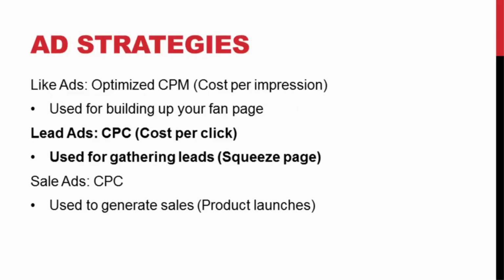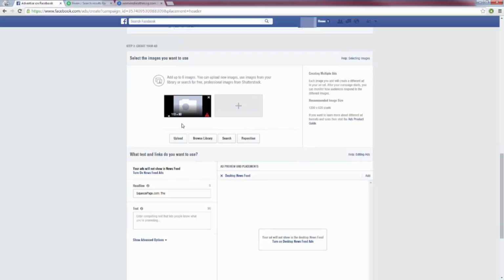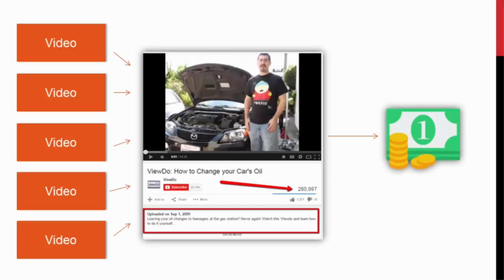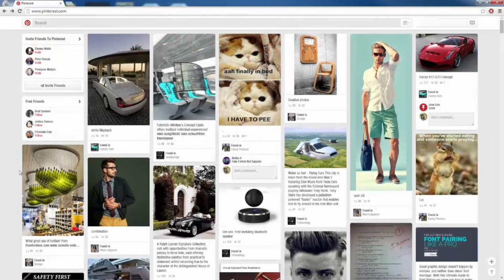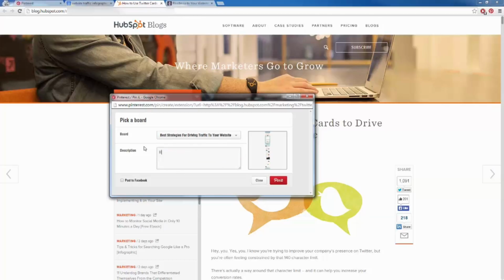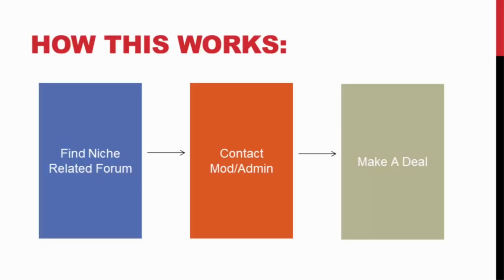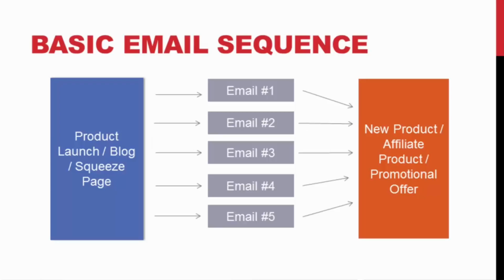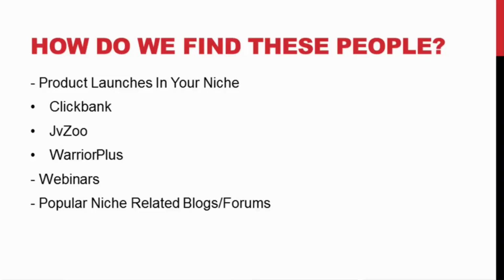How to get traffic on YouTube | Facebook | Google